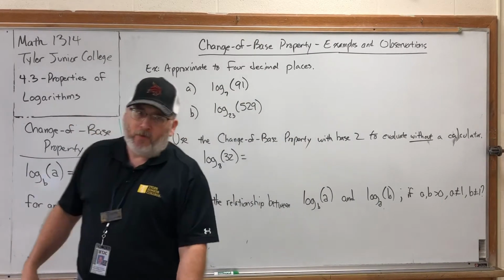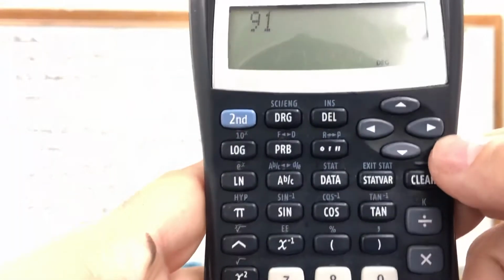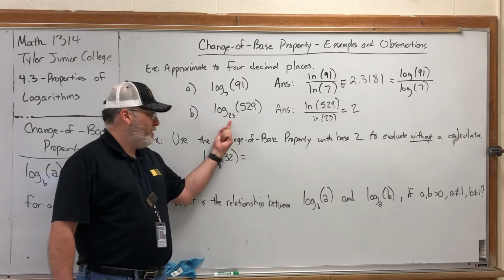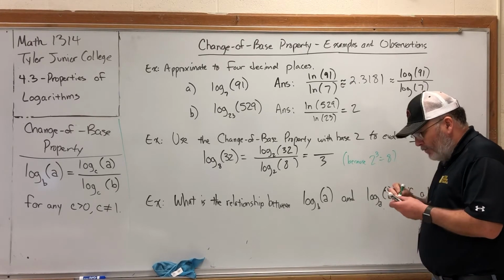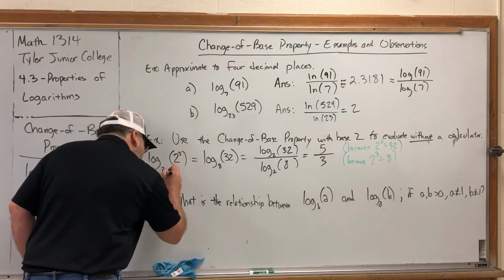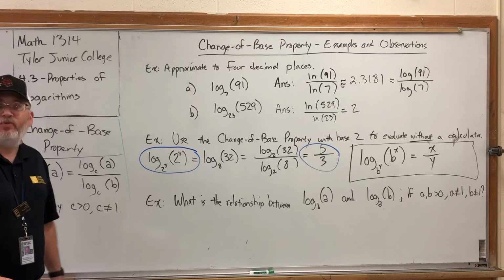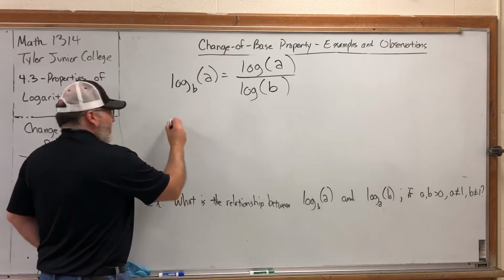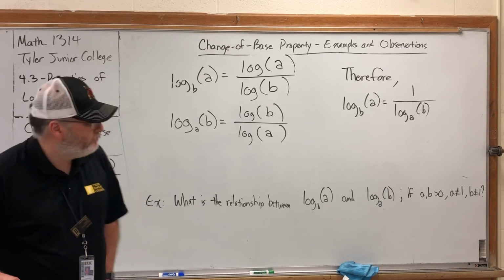4.3.8 Properties of Logarithms - The Change-of-Base Property (Examples and Observations)